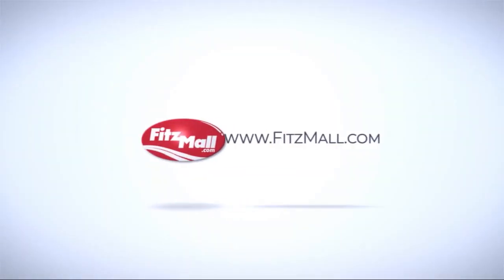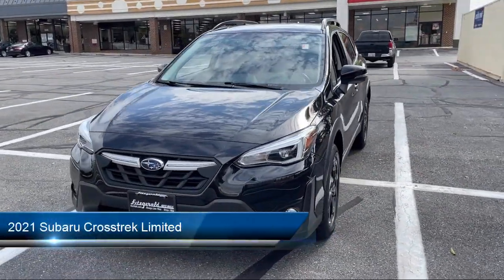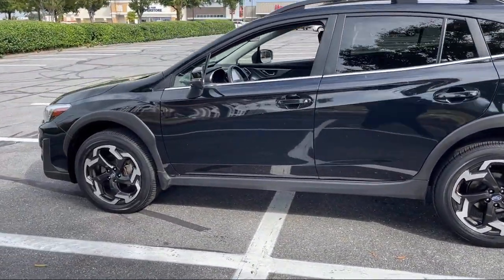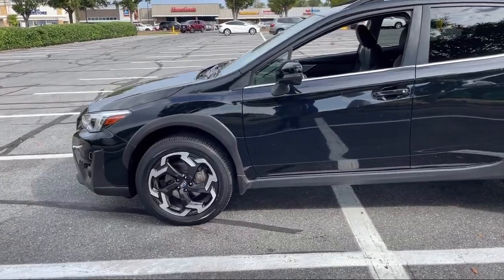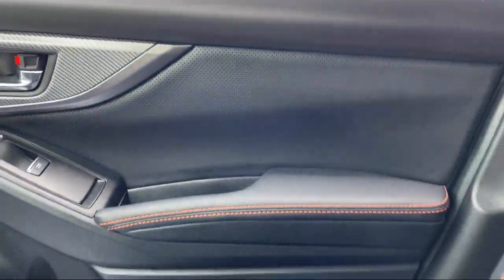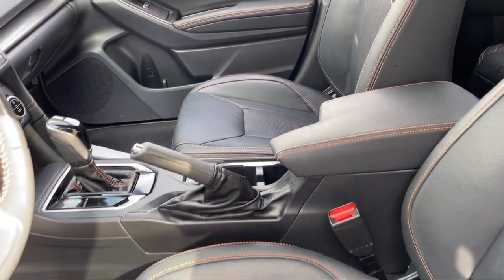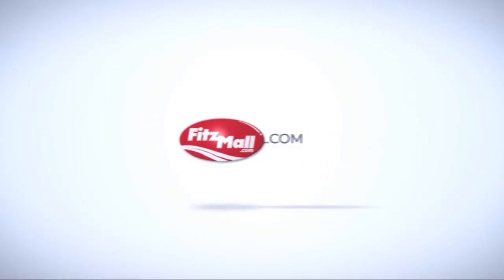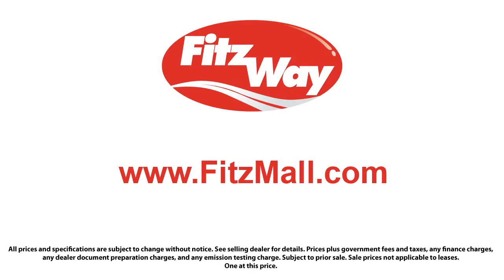2021 Subaru Crosstrek Limited Rockville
2021 Subaru Crosstrek Limited - Stock Number: S716003A - VIN: JF2GTHMC5M8245359.